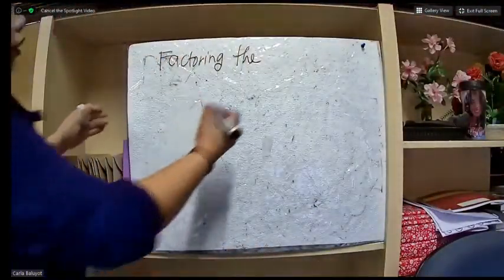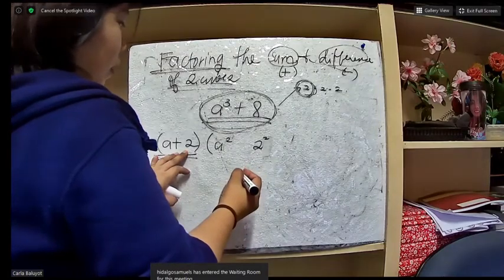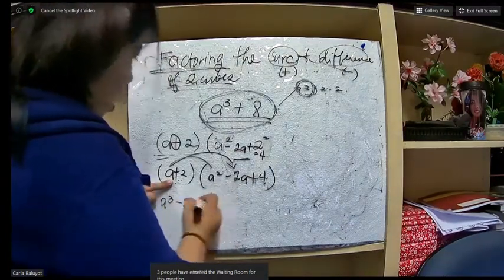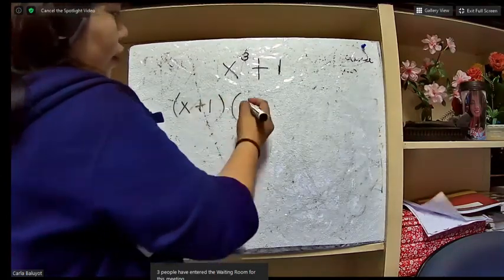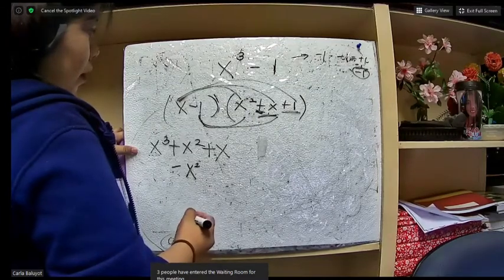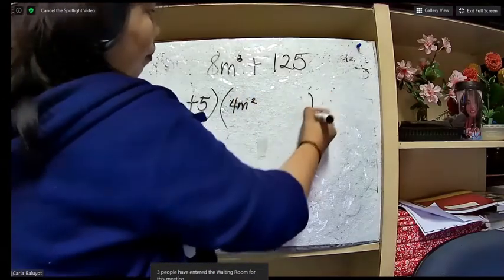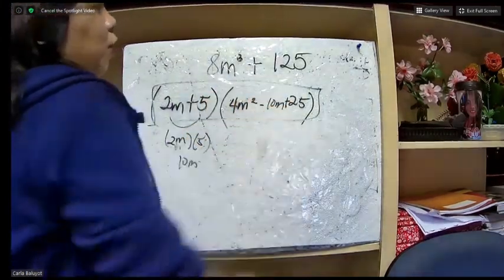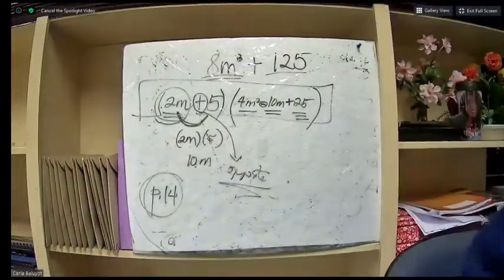Lesson 1.6 Factoring the sum and Difference of 2 Cubes (Courage)